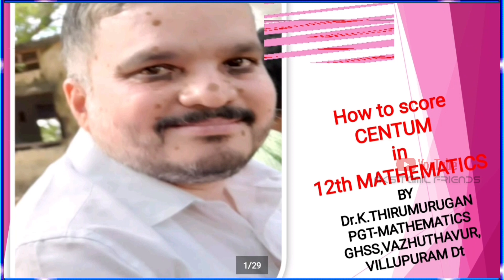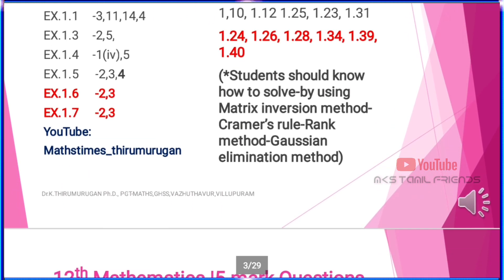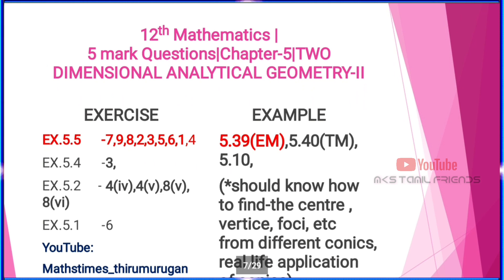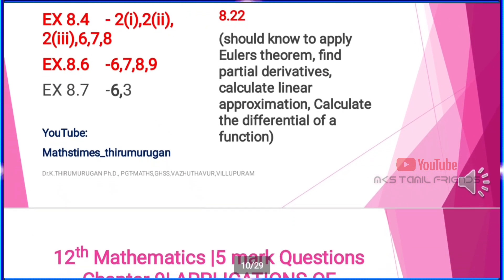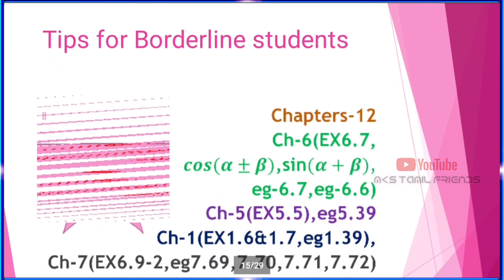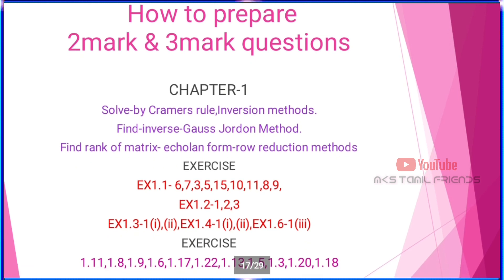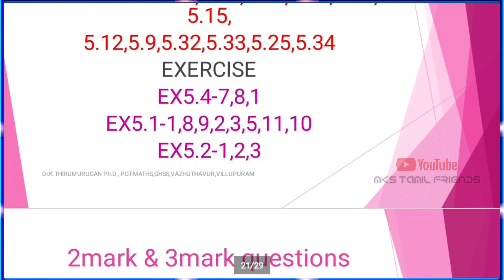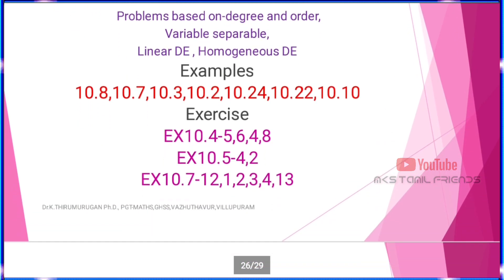Ⓜ️ How To Centum 💯12th Std Maths Public Exam & Important 2,3,5 Marks Questions 2020|English Medium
12th Std Maths Public Exam Important 2,3,5 Marks Questions 2020 | Tamil Medium & English Medium |
Ⓜ12th Std Maths Public Exam 2020 இந்த Important Questions பார்த்தால் தேர்வில் 60/90 மதிப்பெண் உறுதி✓

12th Std Maths Important Question Public Exam High Marks Score Tips 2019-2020 | English Medium |👍✍

12th Std Maths Public Exam Official Question Paper 2020 | English Medium |High Marks💯 Score Tips 🤘

12th Std Chemistry Public Exam Original Model Question Paper 2020 | Tamil Medium & English Medium |

12th Std Maths Public Exam Very  Important 5 Marks Questions | Volume-1,2 | English Medium | 2020

12th Std Maths | Volume-2 | Important Questions | Example • Exercise Questions | MKS TAMIL FRIENDS |

12th Std Maths | Volume-2 | Full Chapters Important Questions | Example & Exercise Questions |